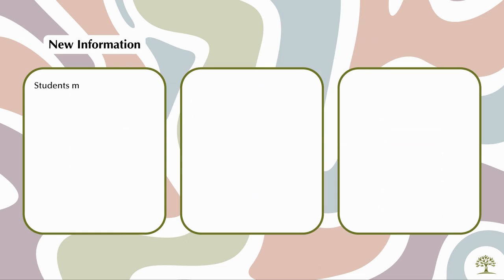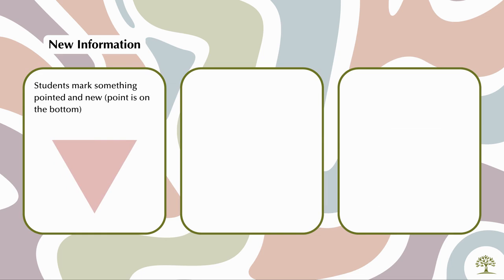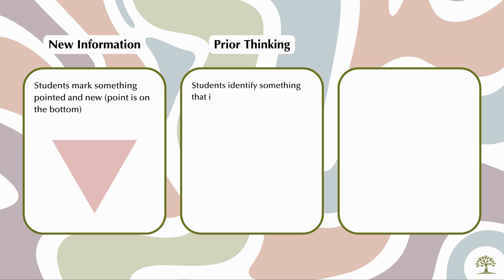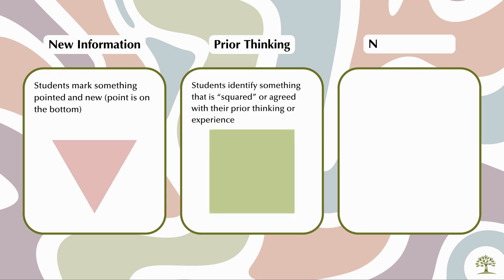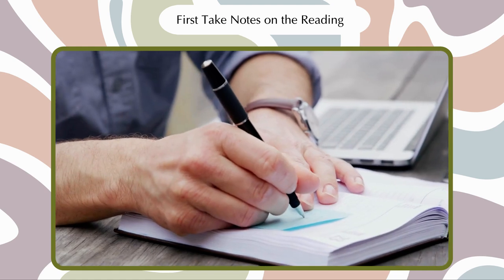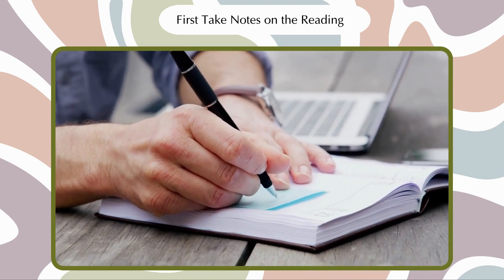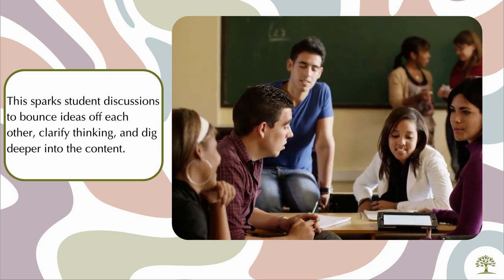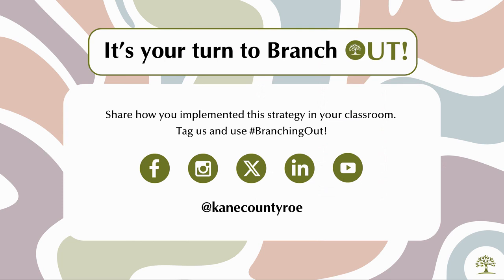Branching Out: Three Shaped Discussion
Three Shaped Discussions gives educators and students a new, meaningful way to engage in reflective learning. This strategy uses different shapes to help organize thoughts and deepen discussions!